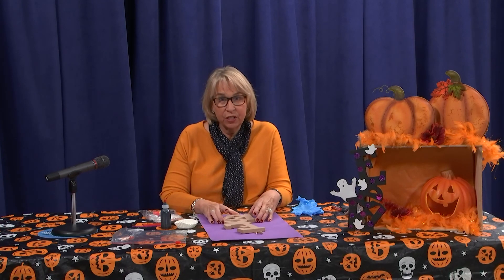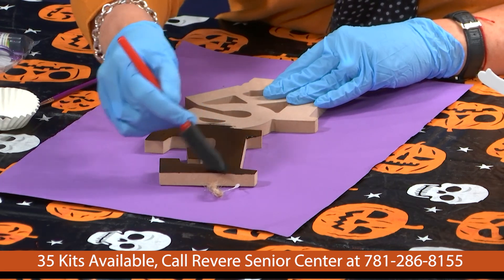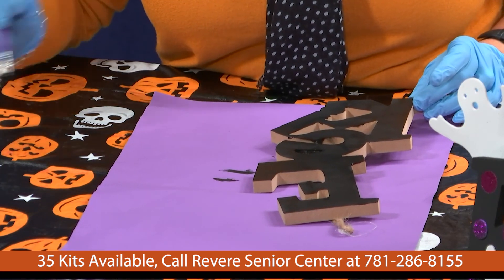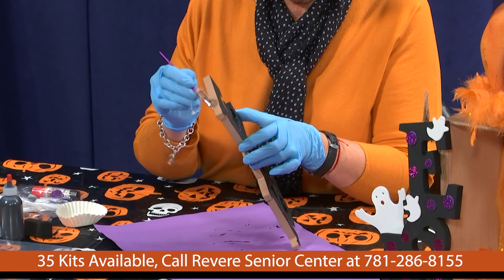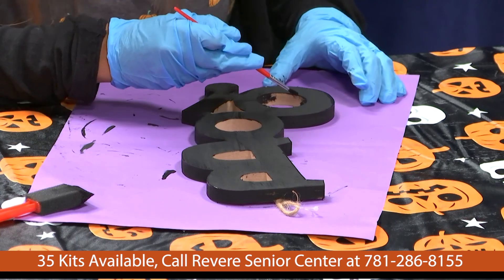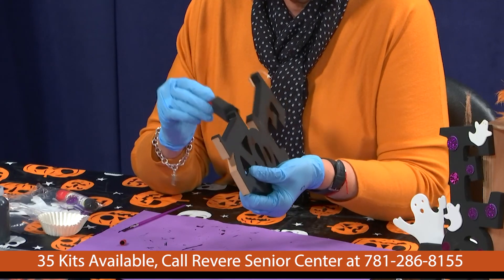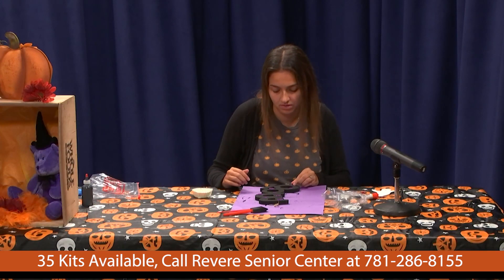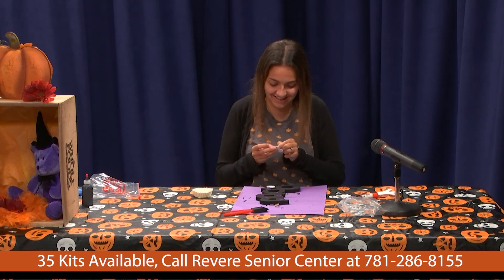Revere Senior Center Craft Show "Eeek and Boo"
Revere Seniors starting October 15th, 2020 at 2:00 pm you can contact the Revere Senior Center at and the first 35 people will receive a kit to make one of the crafts in this video!